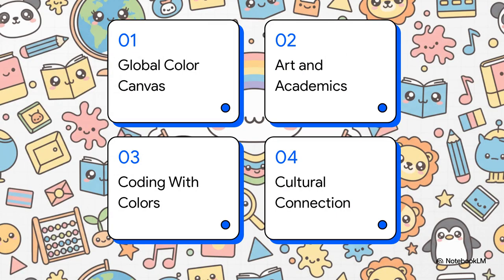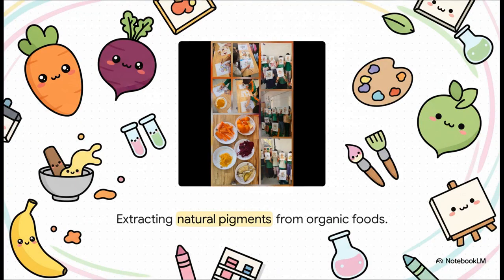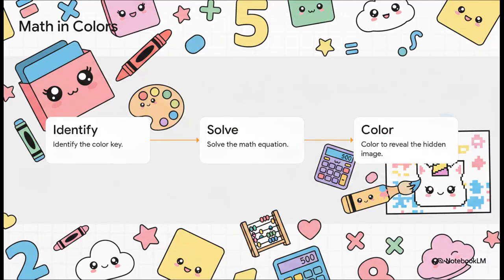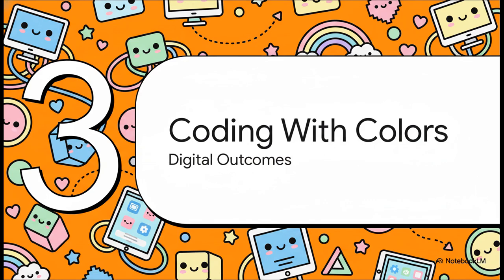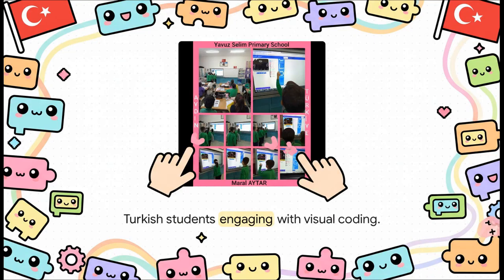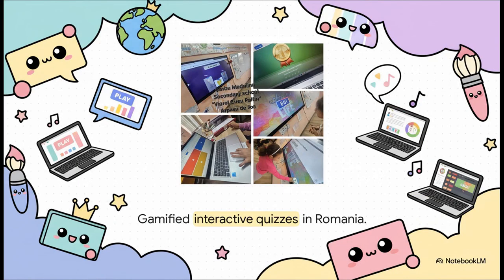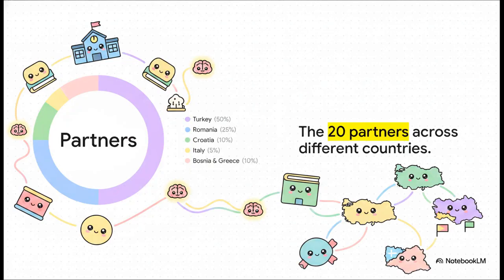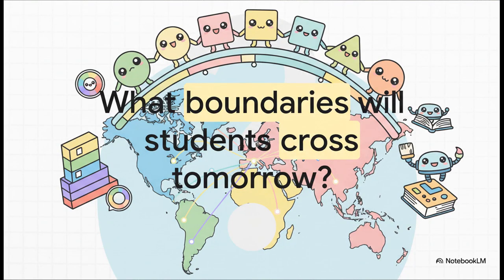End of project summary